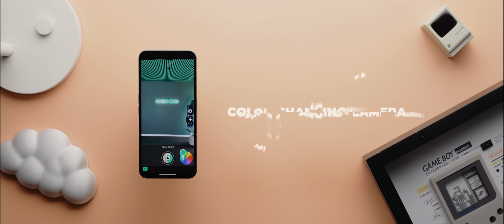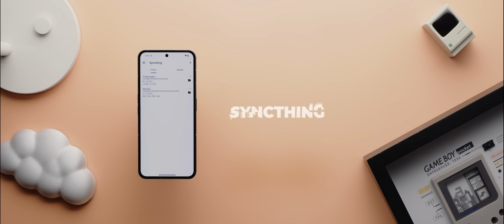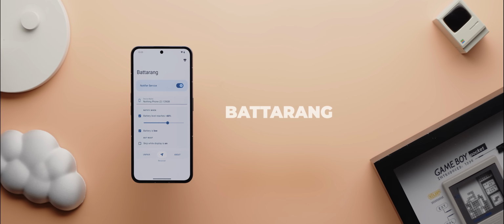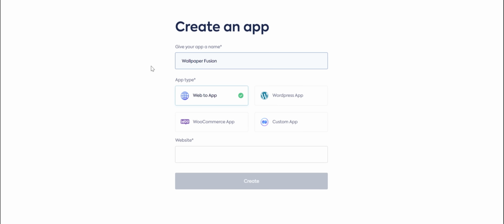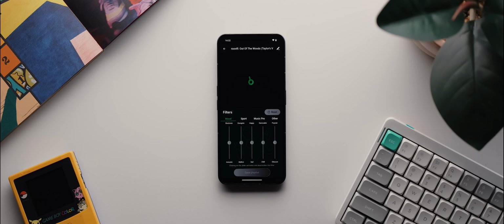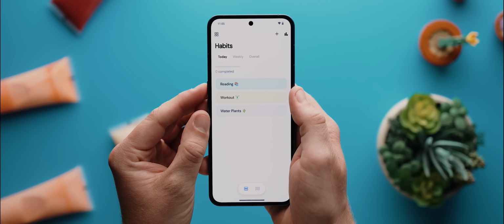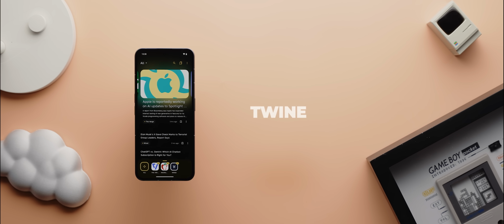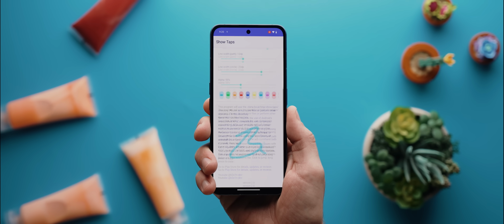Top Android Apps! (March 2024)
Welcome to a brand new round-up of incredible android apps! Check them out below ⬇️

00:00 - Video Summarize
00:32 - Color Changing Camera
01:04 - VoiceGPT
01:48 - Syncthing
02:59 - Battarang
03:55 - Create Your Own App
05:10 - Groovifi
06:11 - TheFor
07:00 - Nothing Pro KWGT
07:43 - +Twine
08:21 - Show Taps
09:00 - Final Thoughts